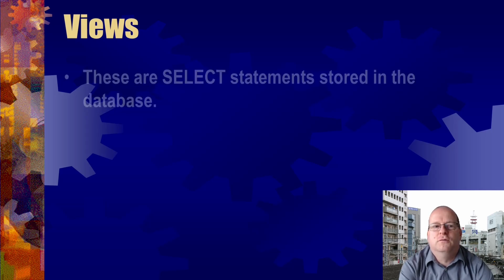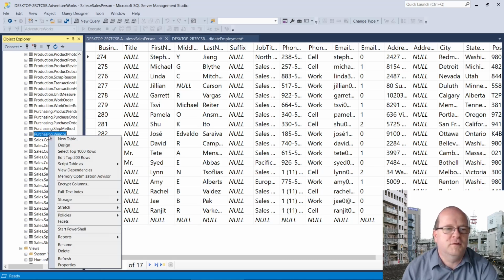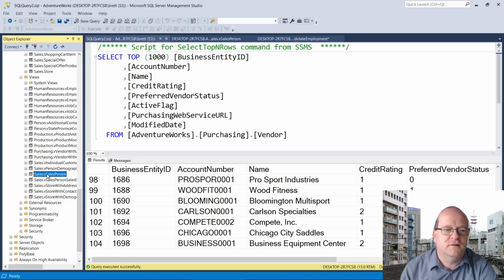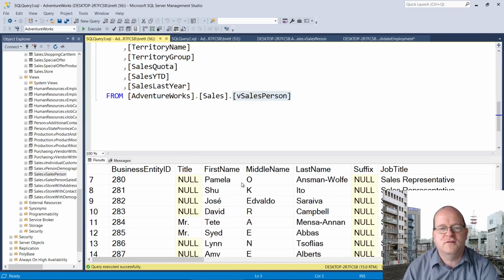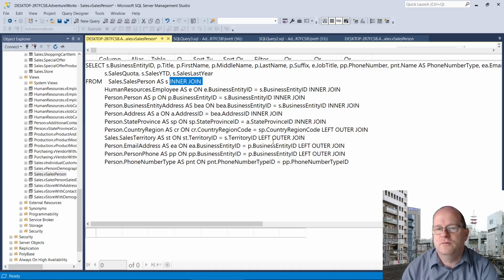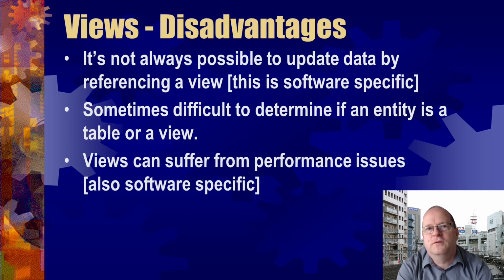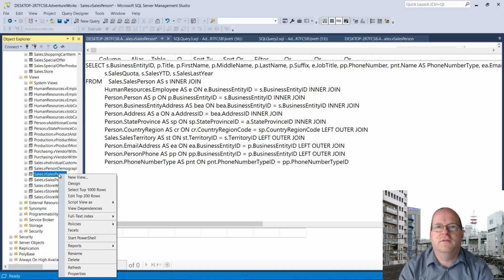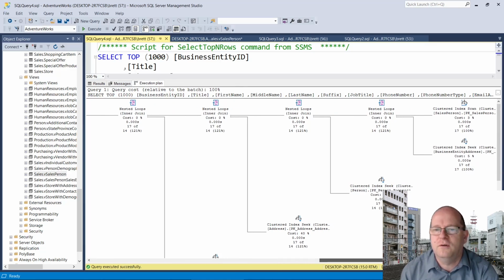SQL Tables and Views: What's the Difference?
What's the difference between a table and a view? This is quite a common database interview question, and also a fundamental relational database concept.

00:00 - Introduction
00:11 - Tables
00:30 - Views
01:45 - Editing views
02:12 - Advantages of views
03:00 - Disadvantages of views
03:47 - Optimising view performance

In this video I explain the similarities and differences between tables and views. I also explain some uses for views. Views are supported by many relational databases including SQL Server, MySQL, MariaDB and PostgreSQL.

Do you make much use of views? I used to use database views a lot but I've neglected them a lot since I switched from using SQL Server to MySQL.